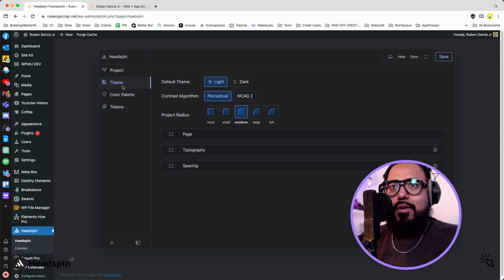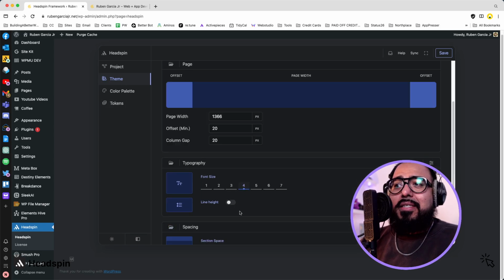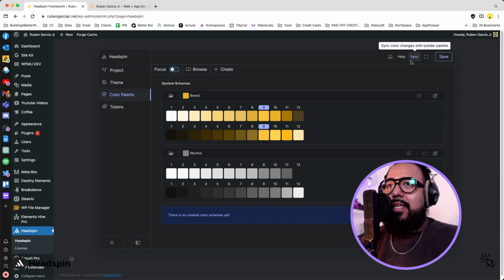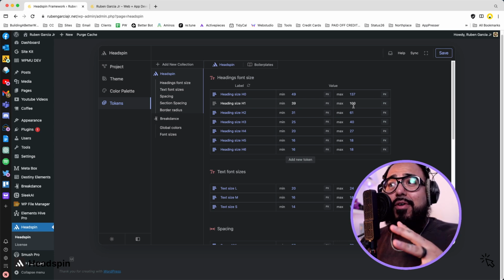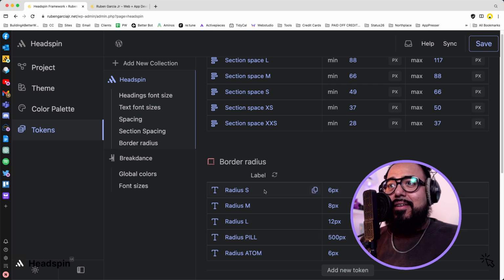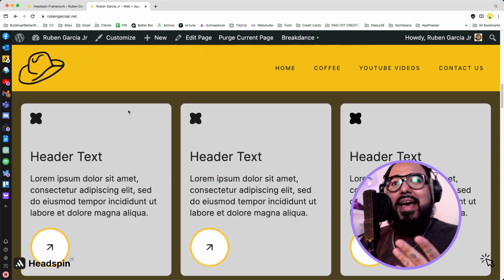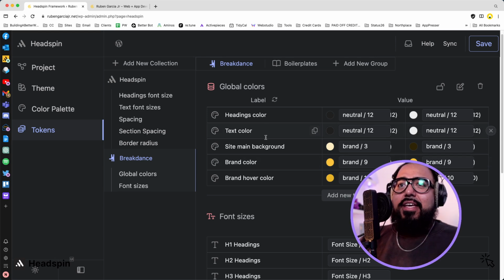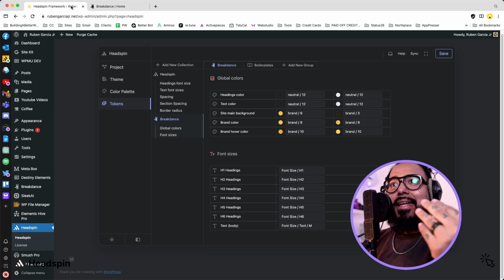Headspin UI 1.1 Preview | A CSS Framework for Breakdance Visual Website Builder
What is Headspin? We are the first Breakdance first CSS framework that give you control of the things you don't want to worry about. Typography, Spacing, Colors and so much more! In this video i dive into Headspin 1.1 our newest release coming soon.